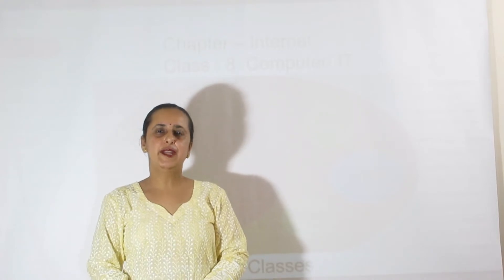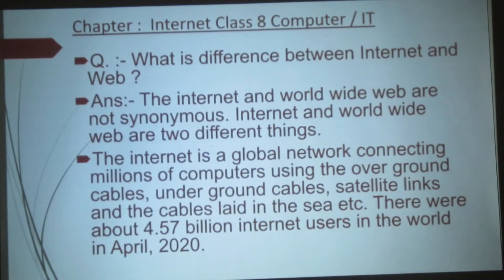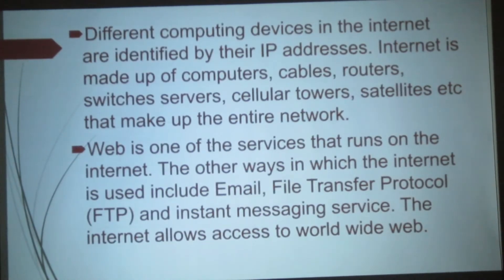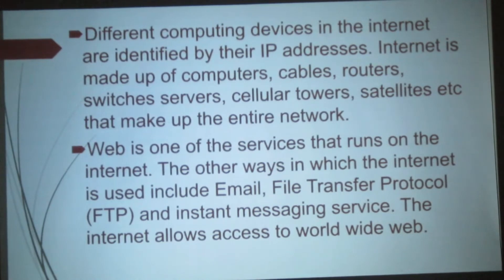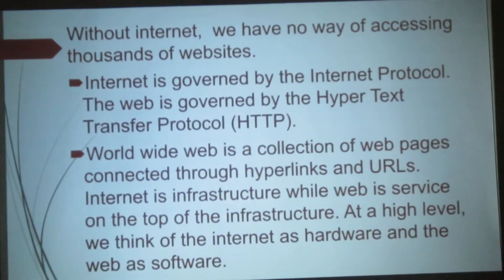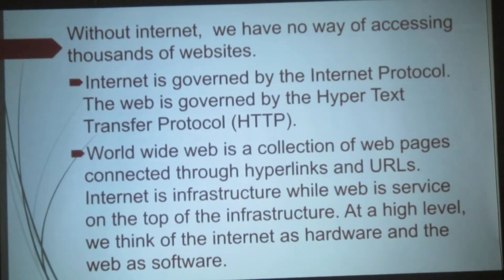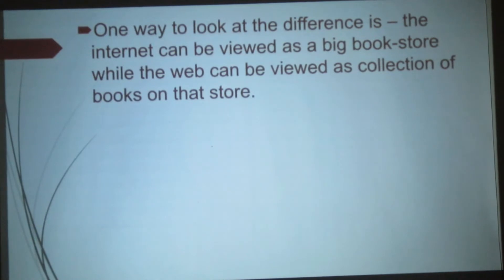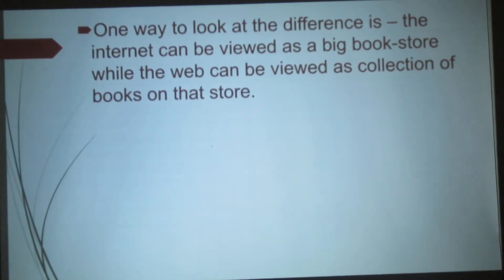What is the difference between Internet and Web ? Ch. Internet Class 8 Computer/IT